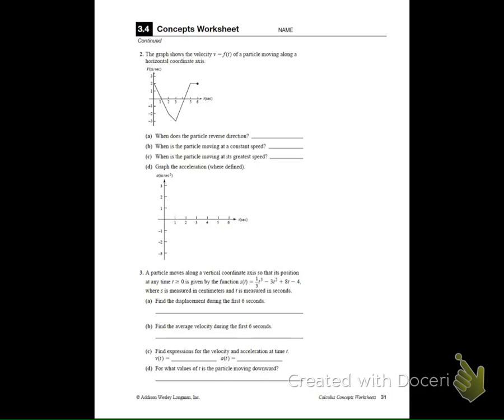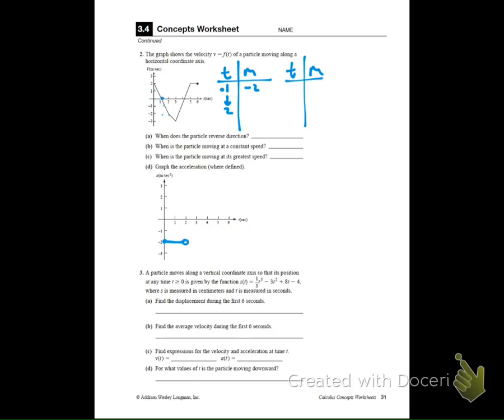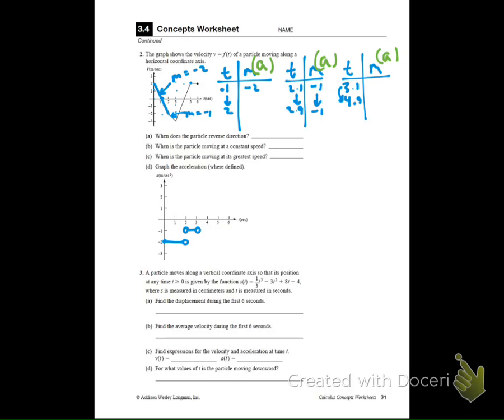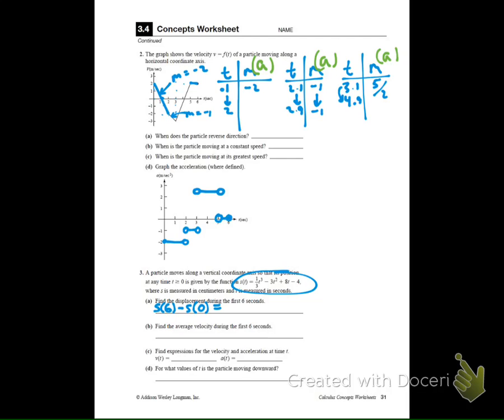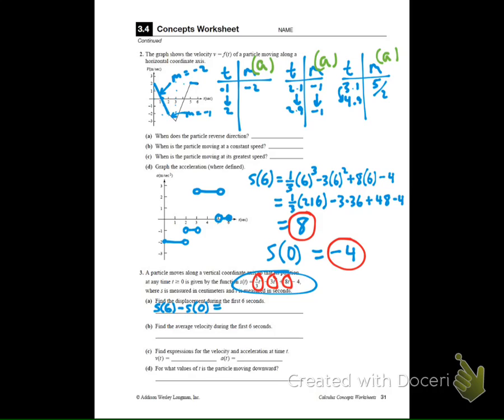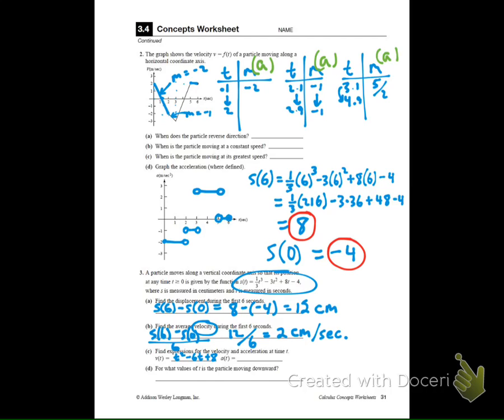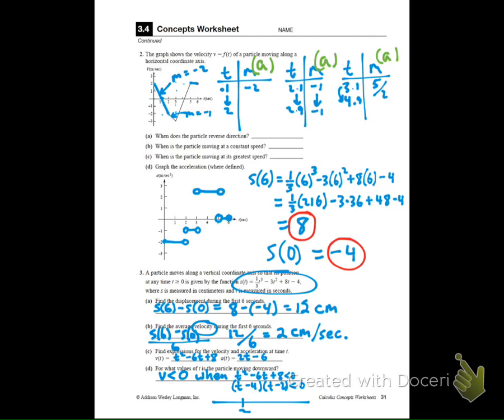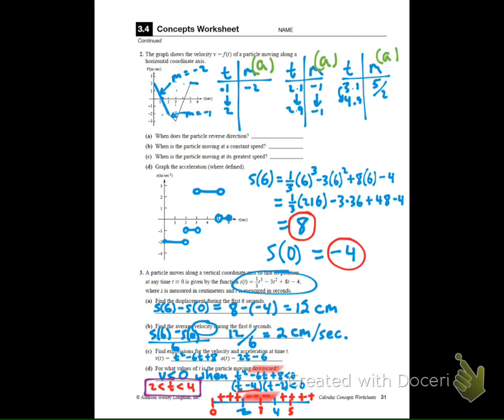PCH 3.4 ws solutions pg 2 (part 2 of 2)